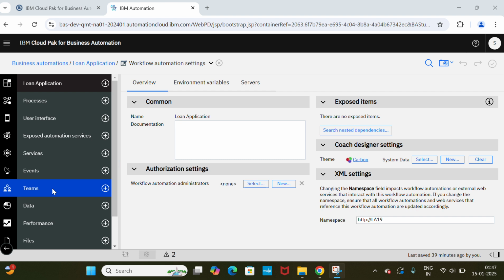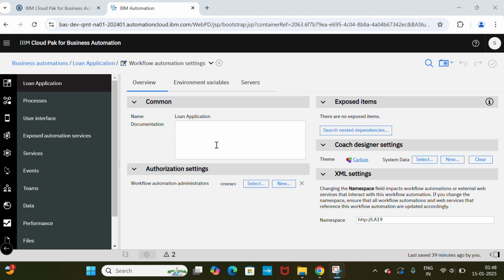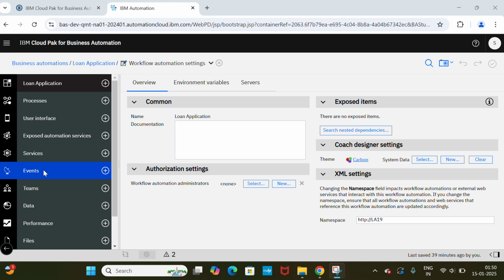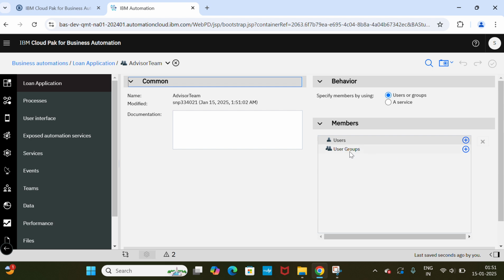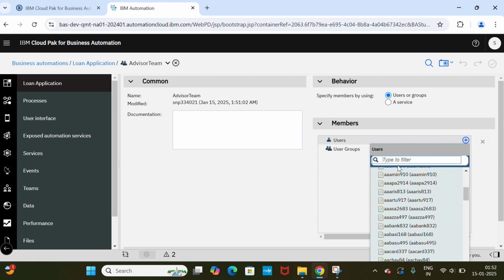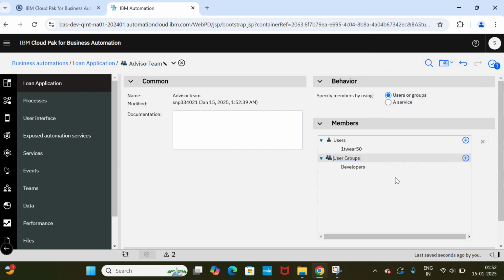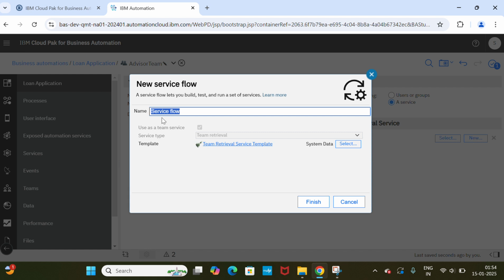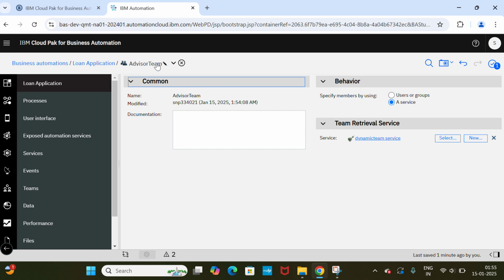11. Exploring Teams in IBM Business Automation Workflow (BAW)| IBM BPM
In this video, we explore the concept of Teams in IBM Business Automation Workflow (BAW).

IBM BAW is a powerful platform designed to help businesses automate processes, manage workflows, and collaborate seamlessly across teams. Understanding how teams are structured and managed within BAW is essential for effective collaboration and workflow optimization.